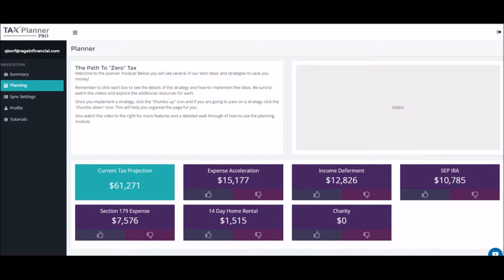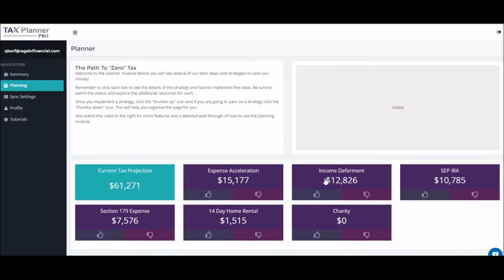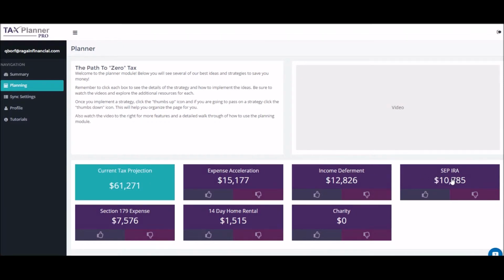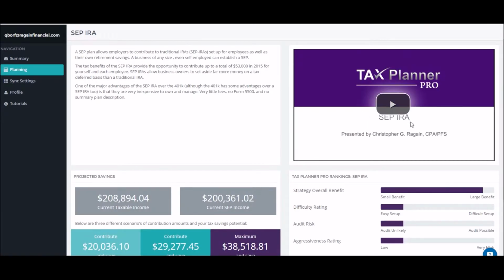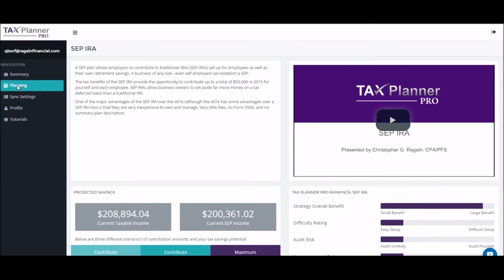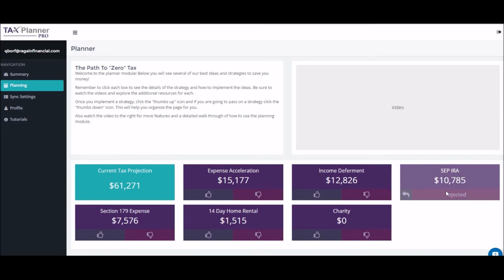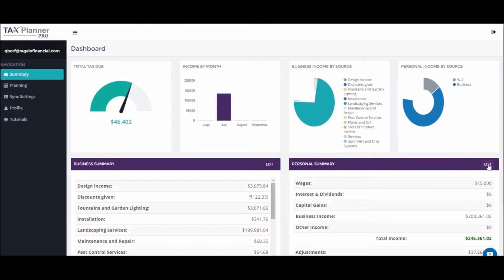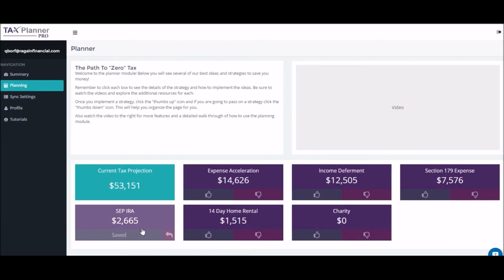How to Get Your Tax Bill Down to Zero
How To Get Your Tax Bill Down to Zero by using Tax Planner Pro's Planning Modules